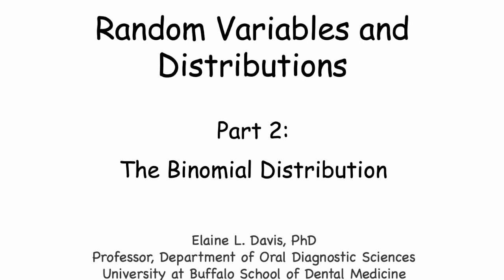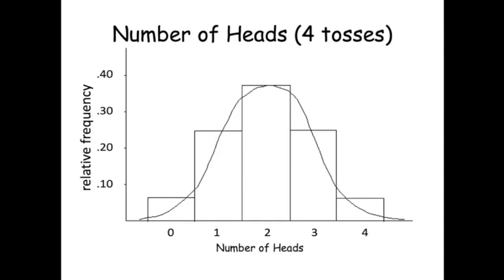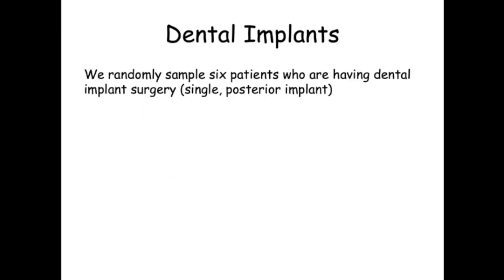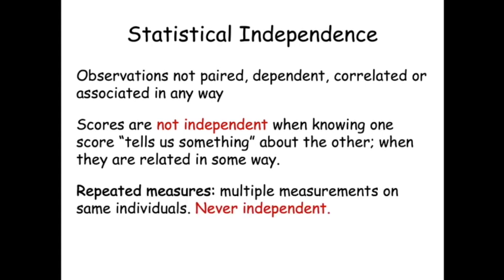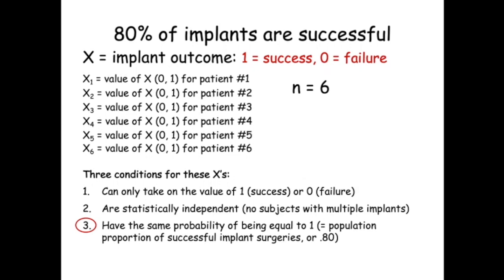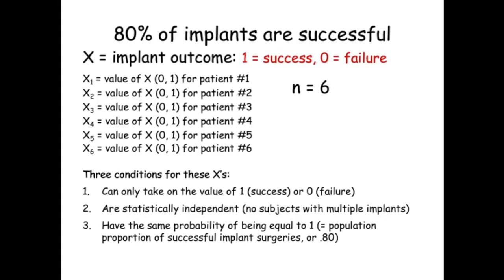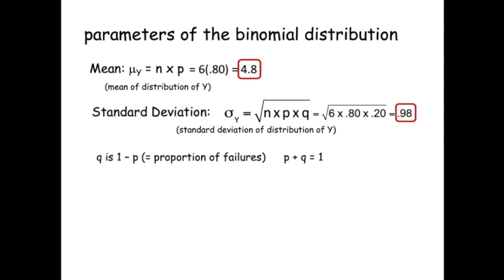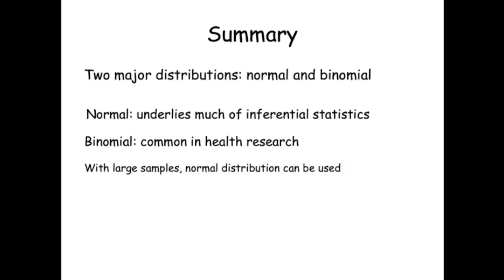Random Variables and Distributions: the binomial distribution